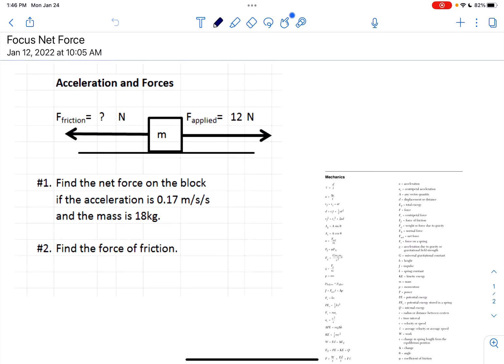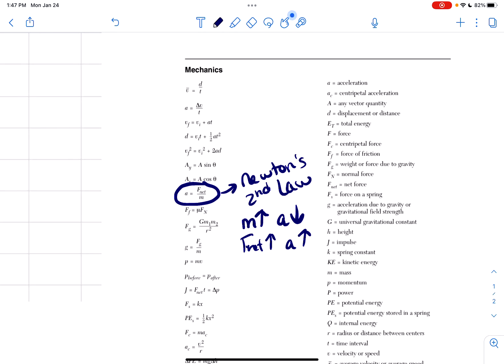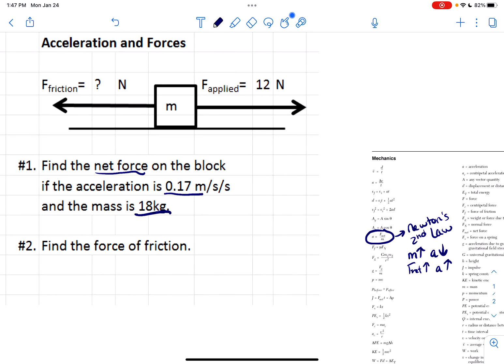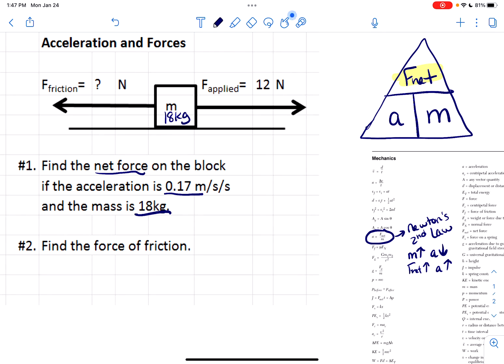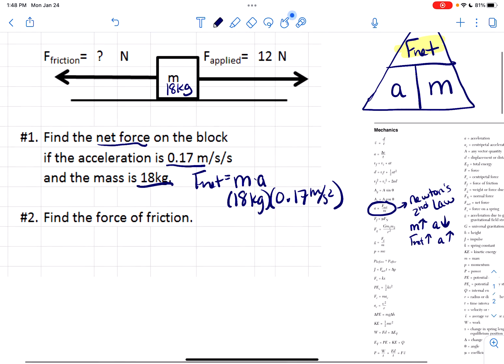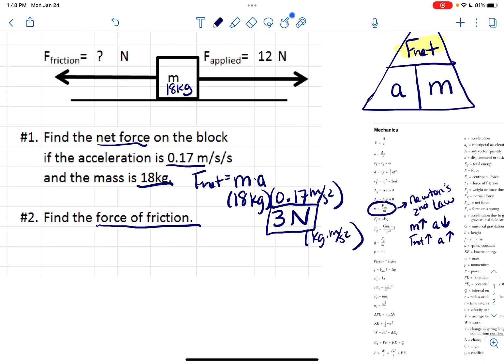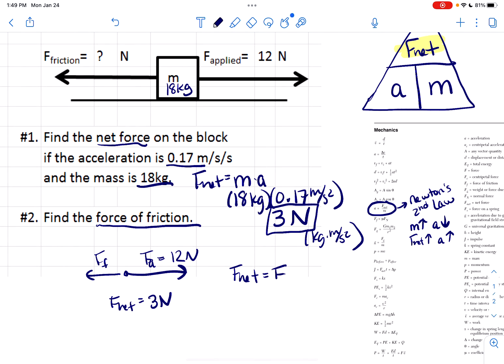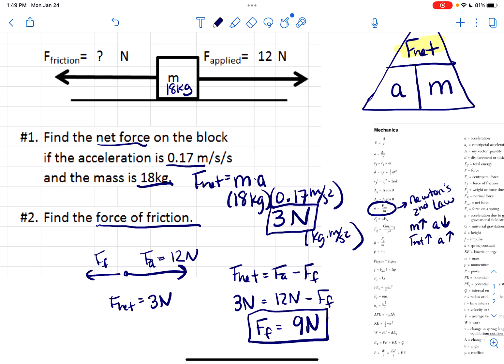FOCUS: Net Force (a=Fnet/m)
Ms. H teaches how to use Newton’s 2nd law equation.